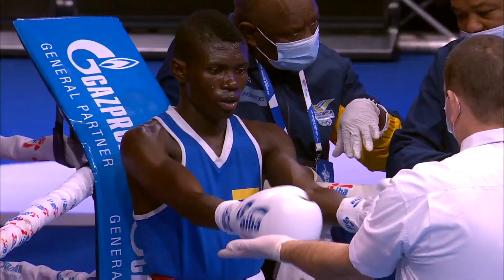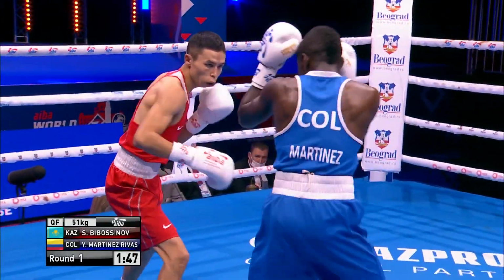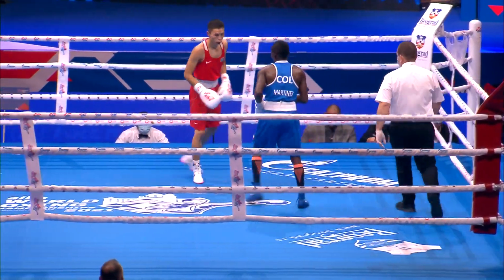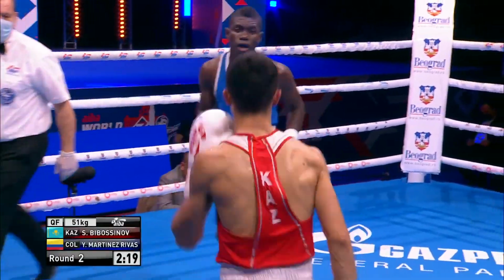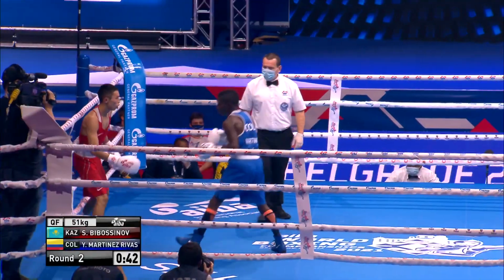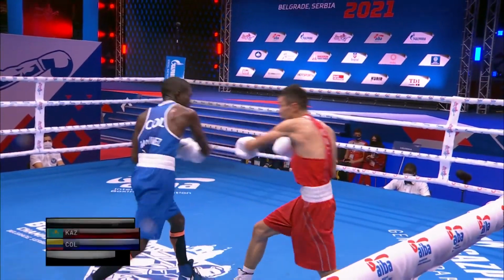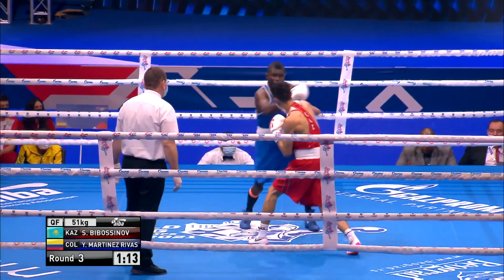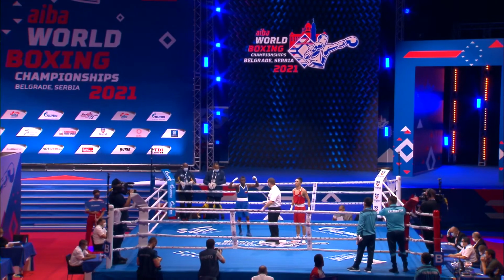Quarterfinals (51kg) BIBOSSINOV Saken (KAZ) vs MARTINEZ RIVAS Yuberjen (COL) | AIBA WCHs 2021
Day 9 Ring B Evening Session | 2021 AIBA Men's World Boxing Championships | Belgrade, Serbia
TUE 2 NOV 2021 START TIME: 18:00
Session 17 B - Quarterfinals
Quarterfinal 3 Flyweight (51kg) RED BIBOSSINOV Saken KAZ - BLUE MARTINEZ RIVAS Yuberjen COL